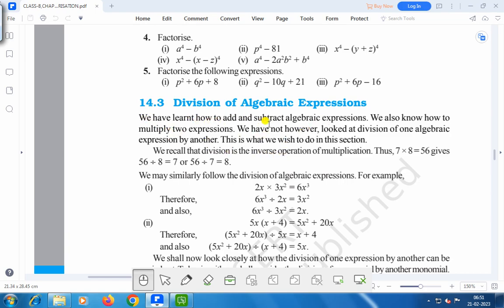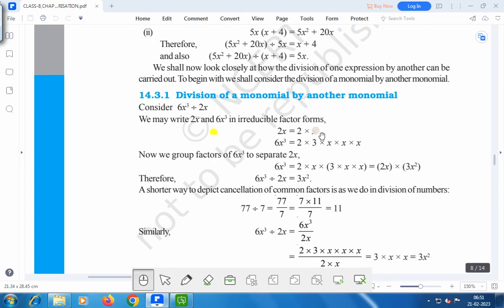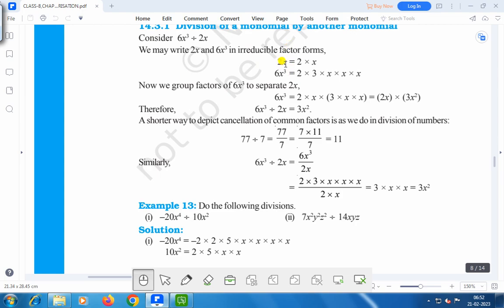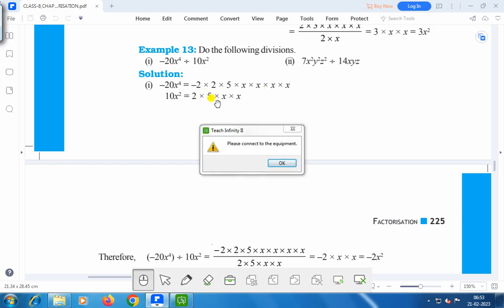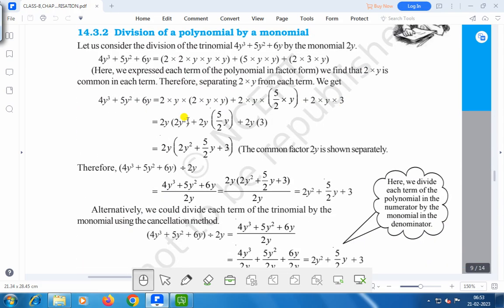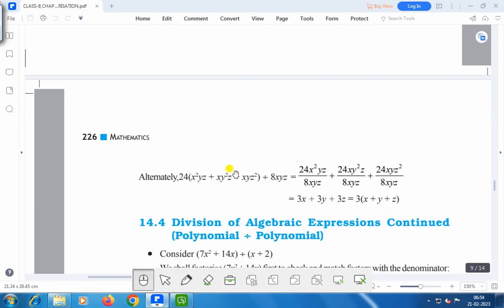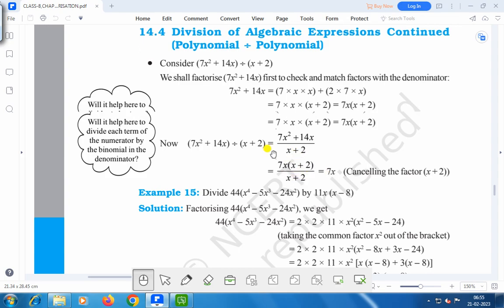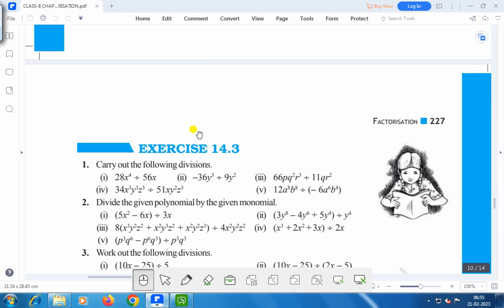EX- ,Q.NO- CHAPTER-14,CLASS-8, FACTORISATION ,MATHS,NCERT,CBSE CBSE EDUCARE